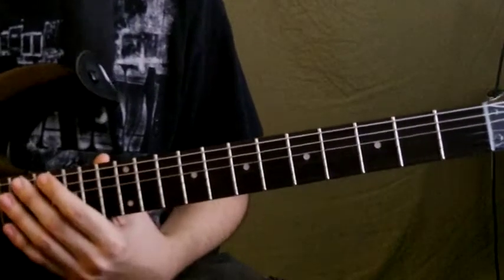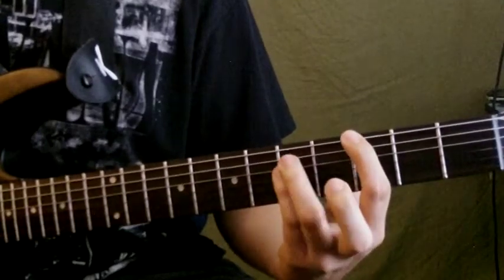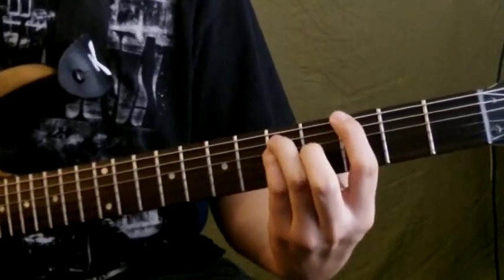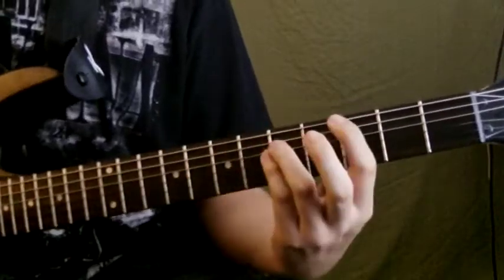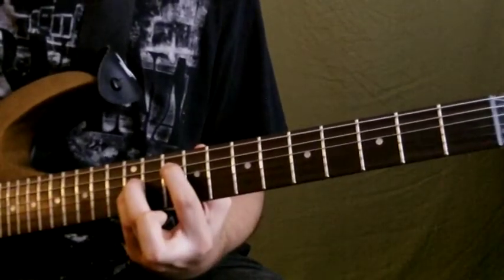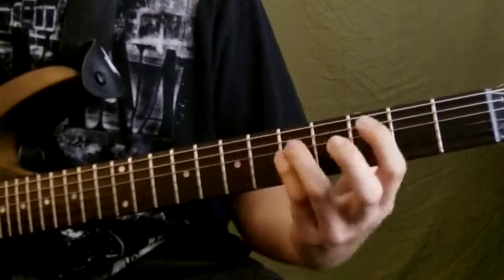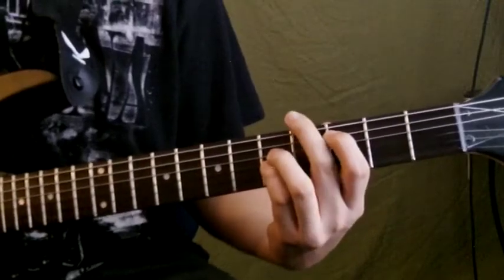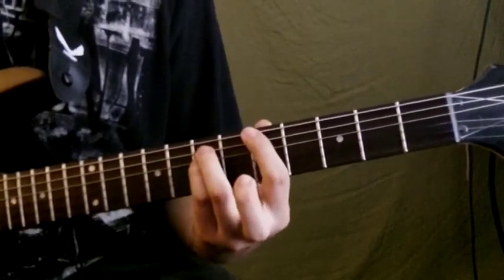Nirvana - Very Ape Guitar Lesson How To Play